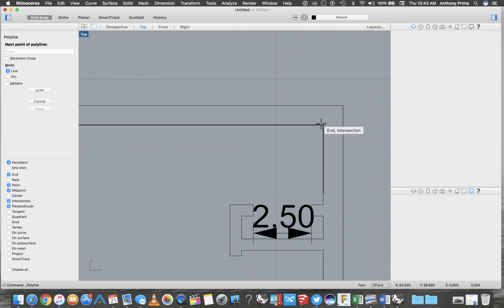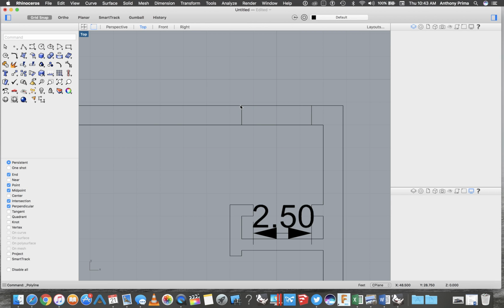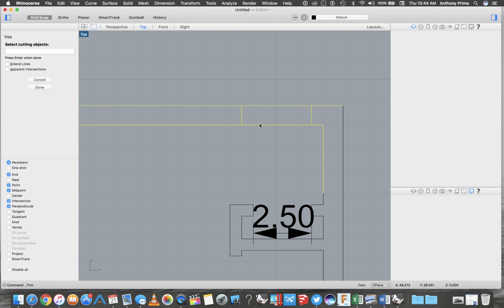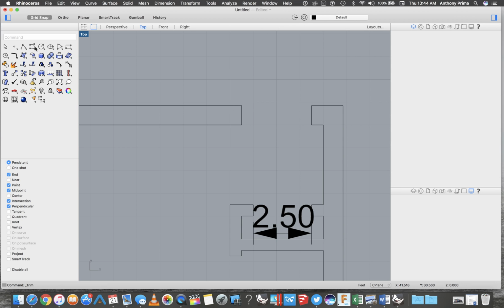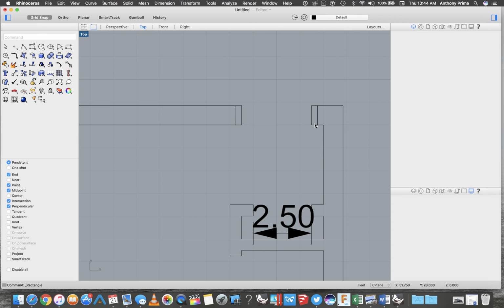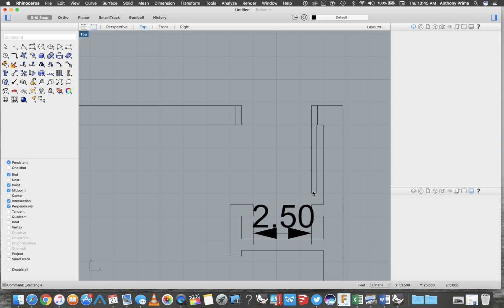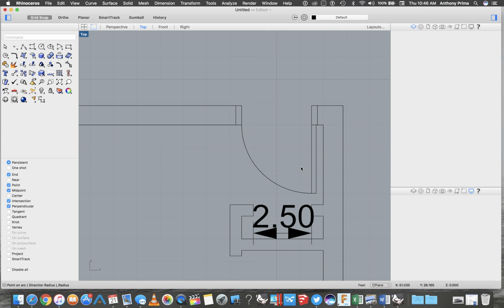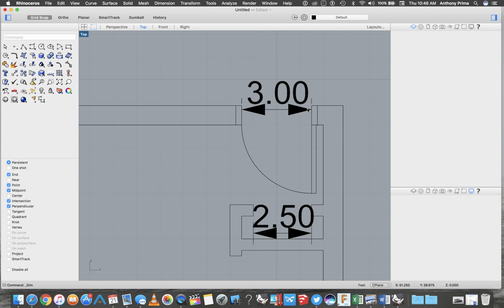Single Hinged Door Rhino 5